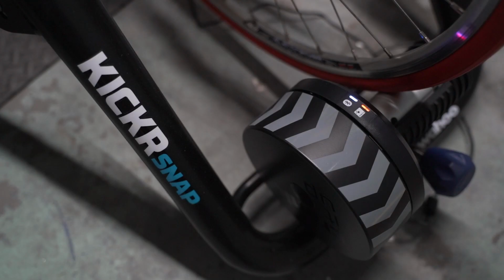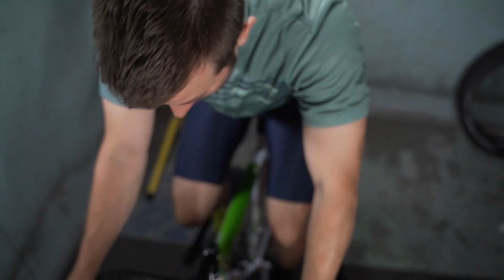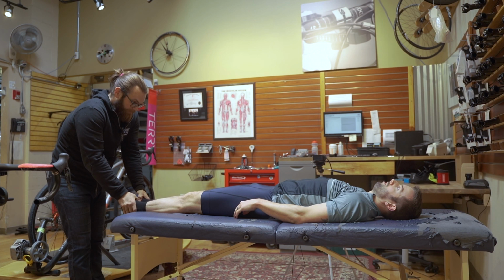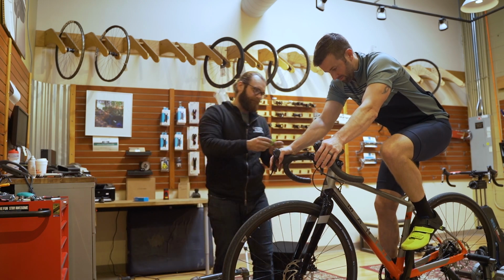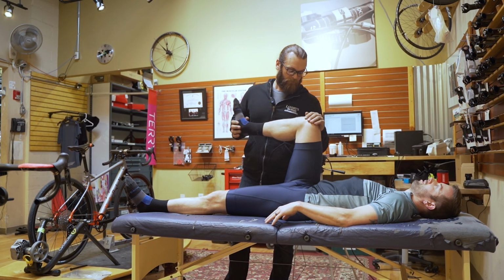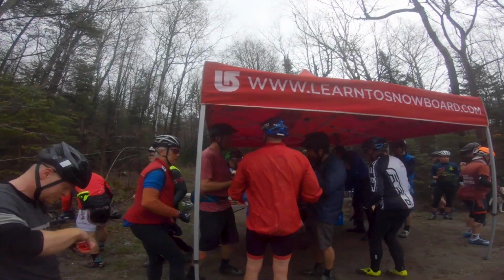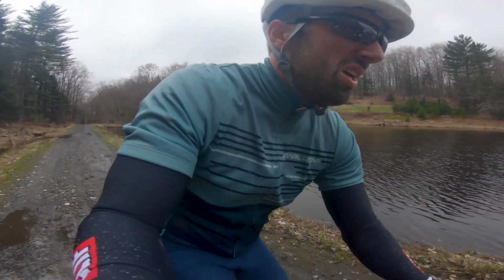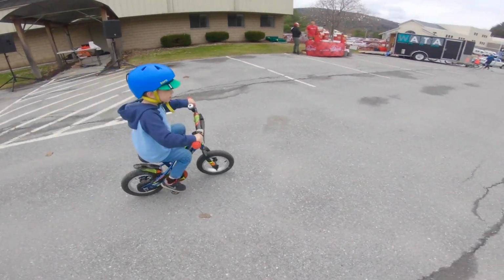The Road to Provincetown // Episode 1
Episode 1 takes a look into our winter/spring schedule as we start training for the Pan Mass Challenge!

Episode Breakdown:

// Indoor training with the Wahoo Kickr Snap trainer & Zwift

// Bike-Fitting with Andy at Landry's Bicycles in Natick, MA

// The Waterbury Gravel Grinder race.

Thanks to Vittoria Tires and Clif for supporting this project!